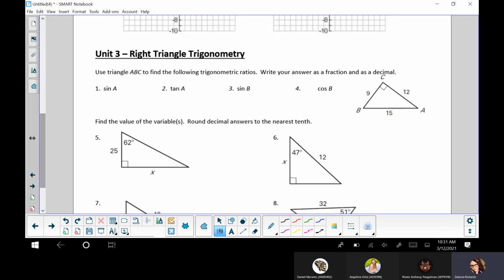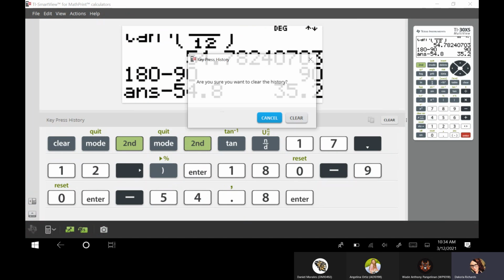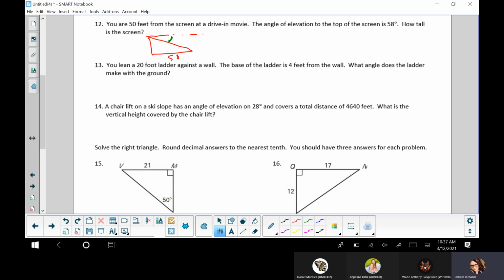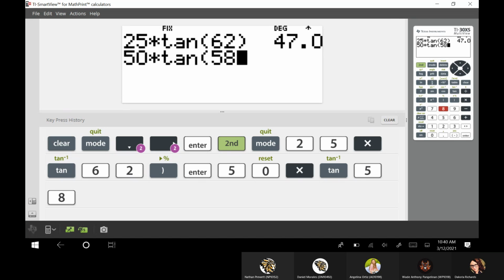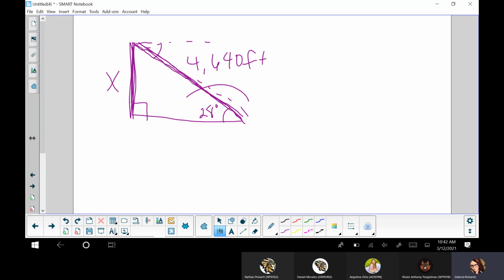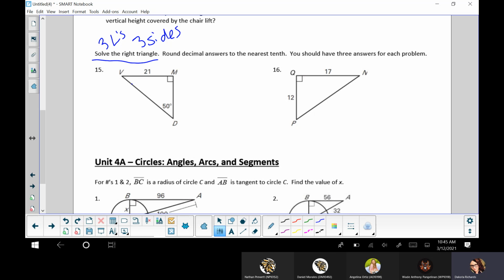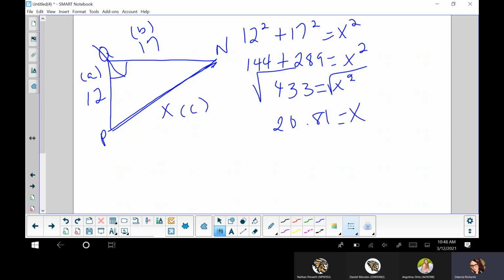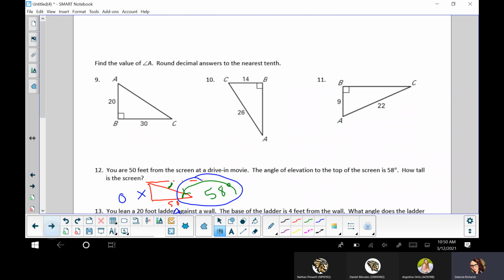3rd Period Help Session- 3/12/21